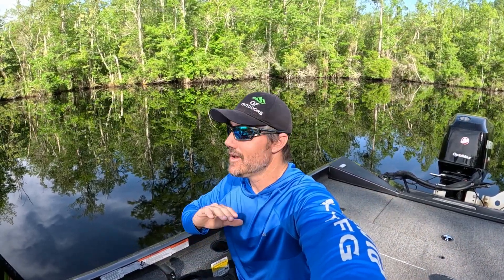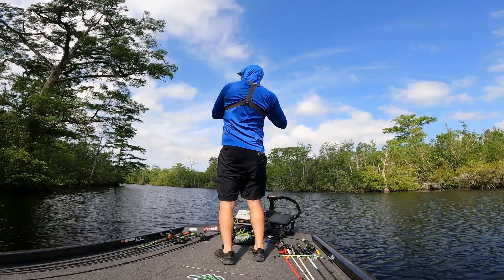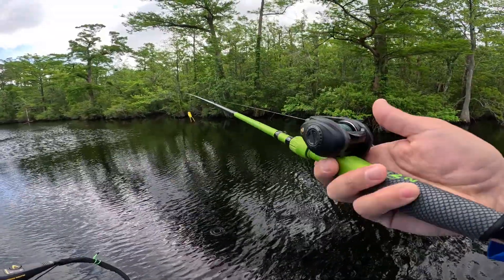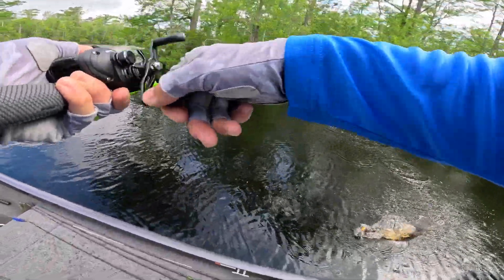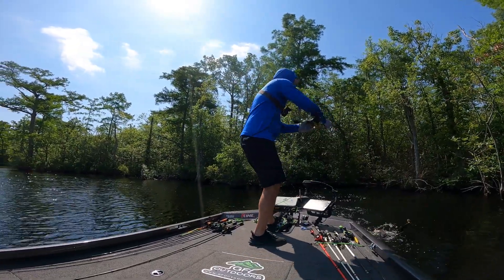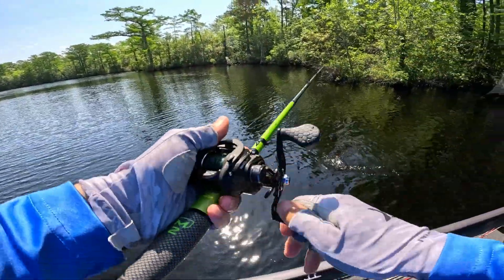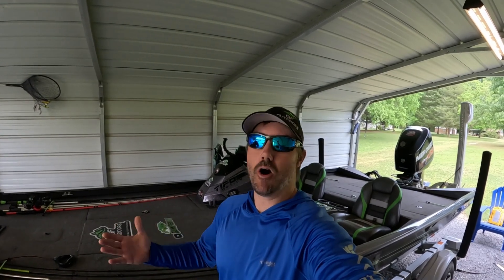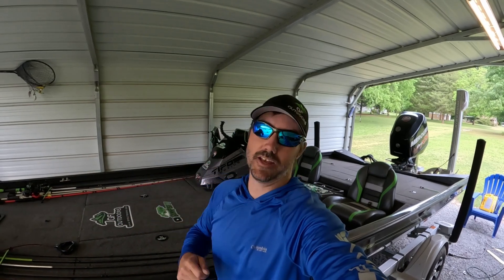FROGGIN' ONLY For COASTAL RIVER Tanks!! || Spring Bass Fishing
On today's video I headed out to fish for some Giant Coastal River Bass! This was a new body of water that I had never fished!! I figured out the bite and caught a solid limit with the frog! Check it out!!